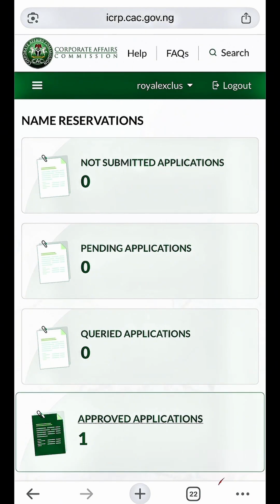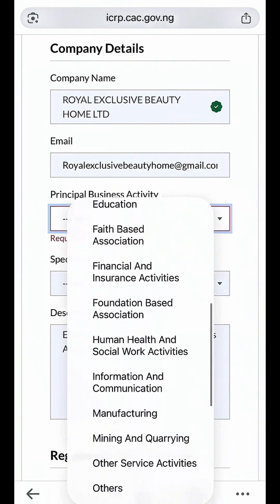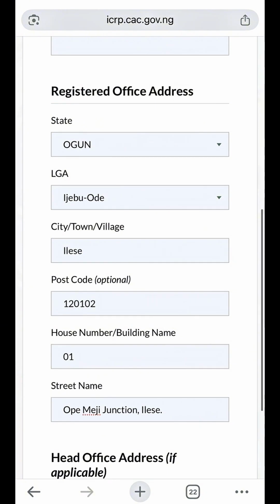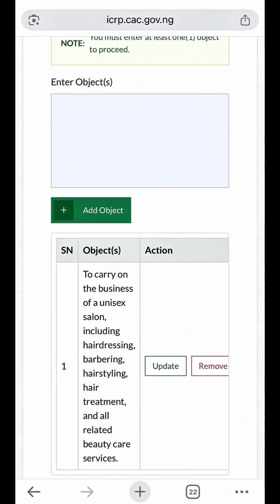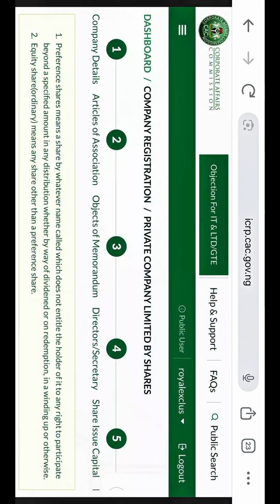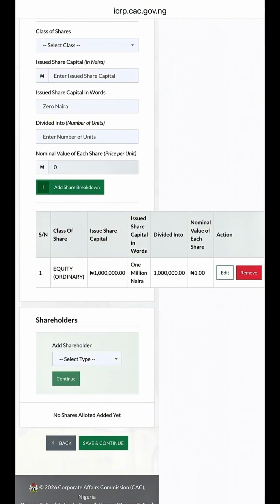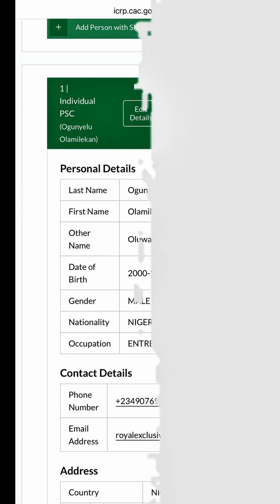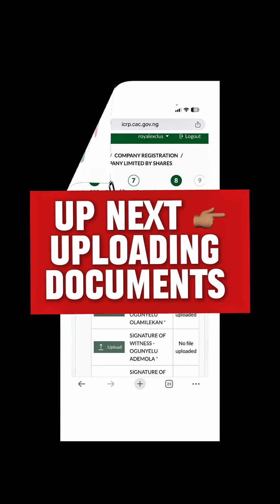Complete CAC Registration Process Today (Full Step-by-Step on Mobile Phone)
Complete CAC Business Name Main Registration on your phone 2026 – no agent needed! Follow this updated tutorial and register successfully.
✅ What you'll learn:

Filling all required sections correctly
Choosing the right business type
Avoiding common query/rejection reasons